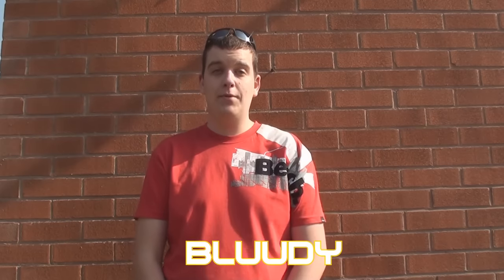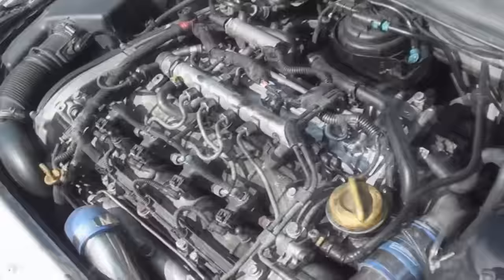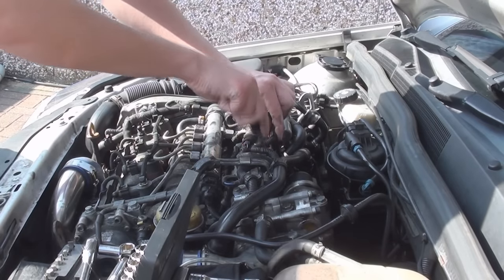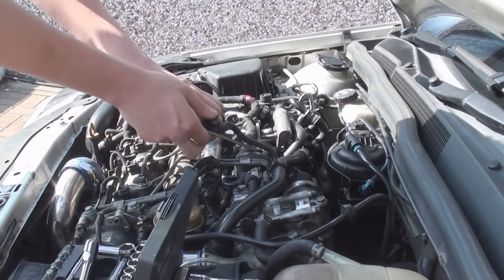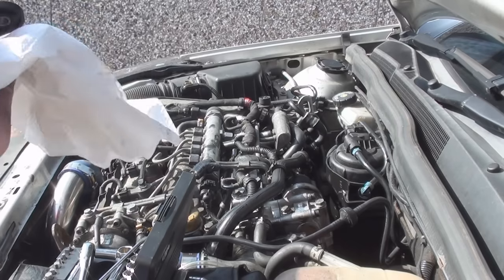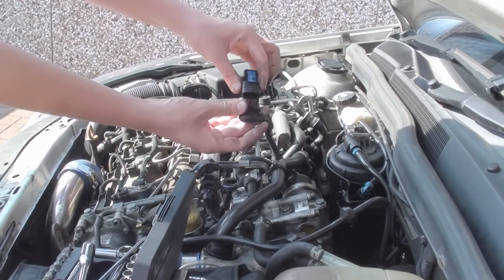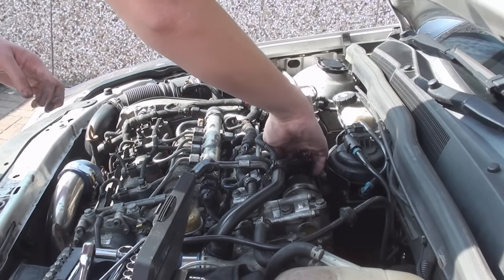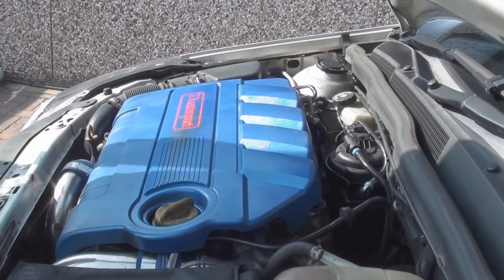How To: Clean/unblock Your Boost Sensor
Welcome to this video on cleaning the MAP sensor, In this video I Remove and Clean the Boost Sensor (MAP Manifold Absolute Pressure) Sensor. Its common that they clog up with soot, so they need cleaning!

Follow on the socials for the latest action
- Bluudys Garage Instagram

None played in this video